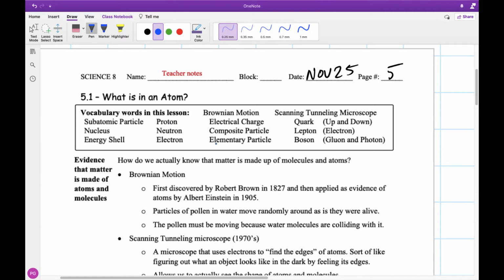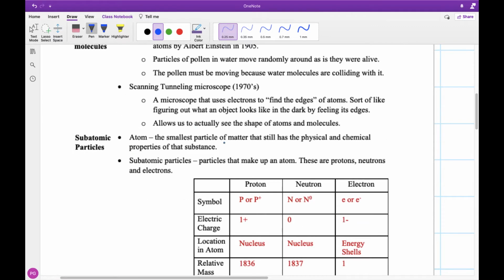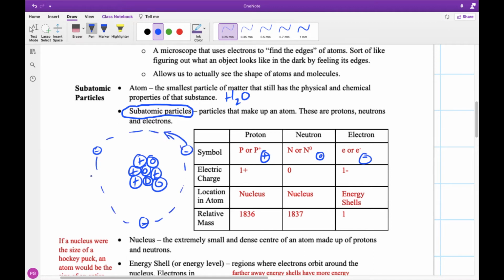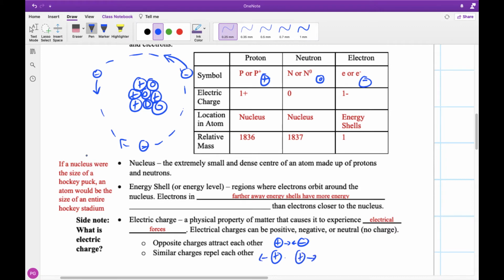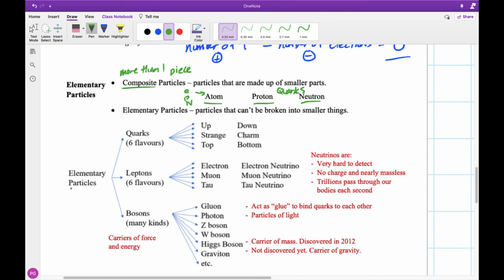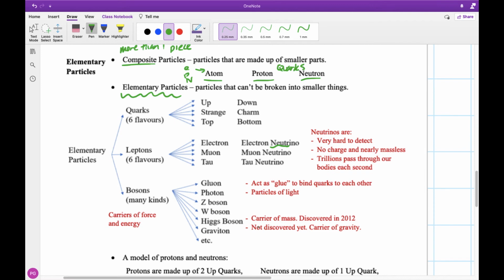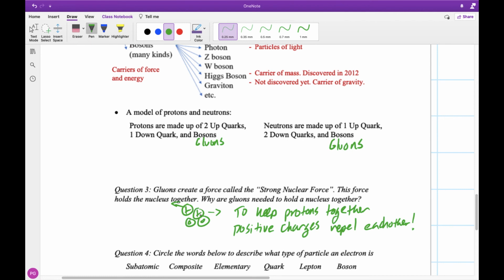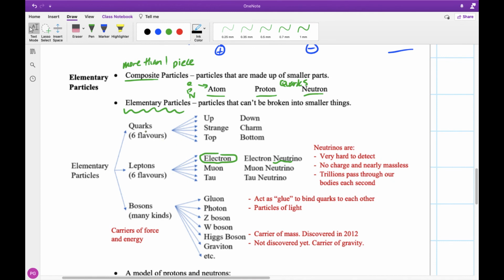Science 8 - What is in an Atom?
This video goes through the different parts of an atom as well as other examples of elementary particles.